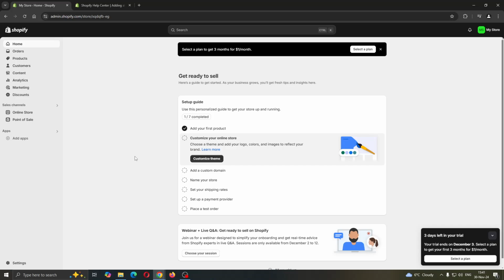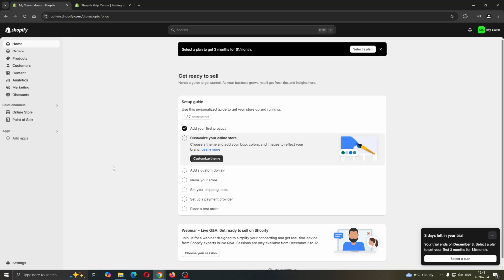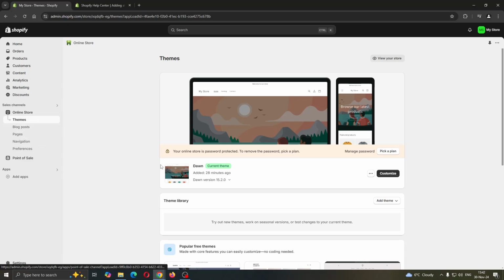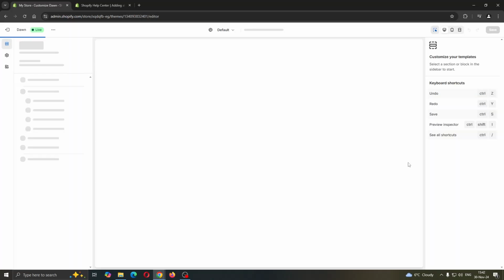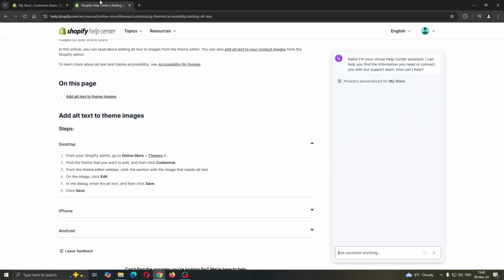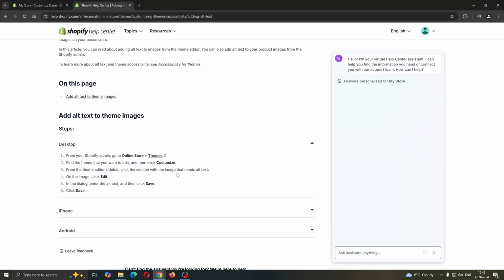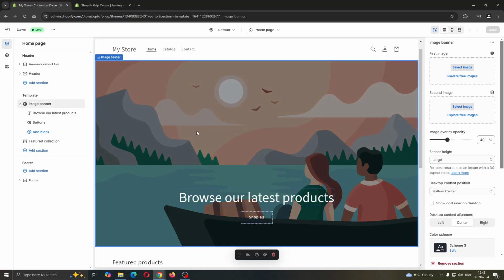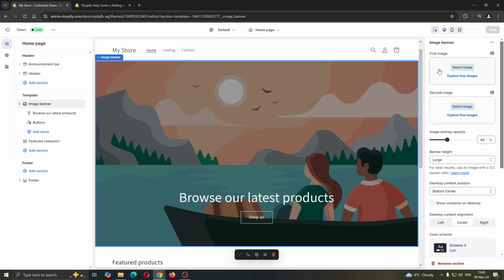How To Add Image Alt Tags In Shopify Tutorial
Today we talk about add image alt tags in shopify,image alt text,shopify image optimization,alt text,alt text for images,shopify image alt text